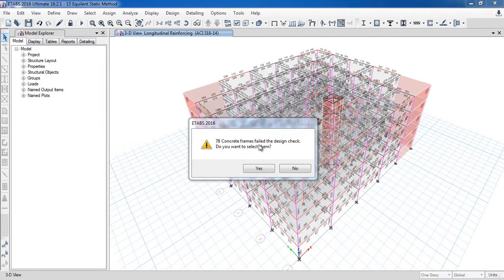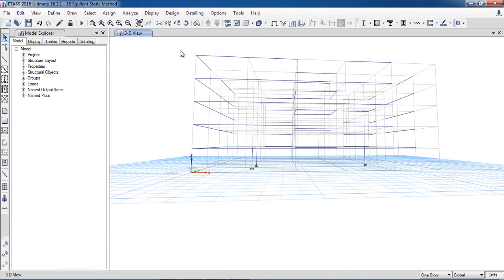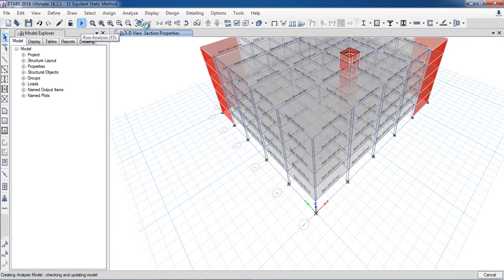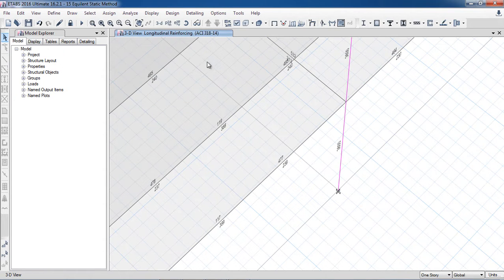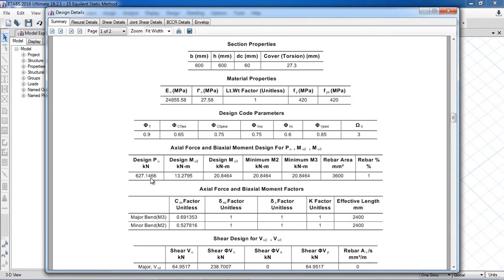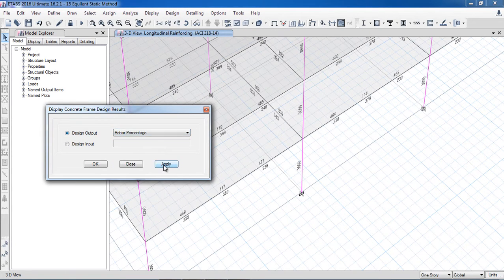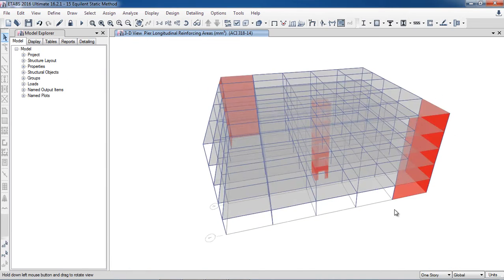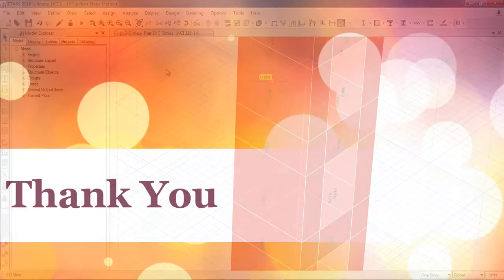CSI ETABS 18 - Equivalent lateral Force Analysis Method or Equivalent Static Load Method | part 1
In this video, we dive into the Equivalent Lateral Force Analysis Method (also known as the Equivalent Static Load Method) in CSI ETABS 18. This is an essential analysis technique used in structural engineering to assess the seismic forces acting on a building or structure.

Key Topics Covered:

Understanding the basics of the Equivalent Lateral Force Method
How to set up the analysis in ETABS 18
Step-by-step process to define seismic loads in ETABS
Key parameters and settings for effective load distribution
Why This Video is Important: This method is often used for buildings with simple geometry and regular layouts. It provides a straightforward way to estimate lateral forces due to seismic activity or wind loads, which are critical for designing earthquake-resistant structures.